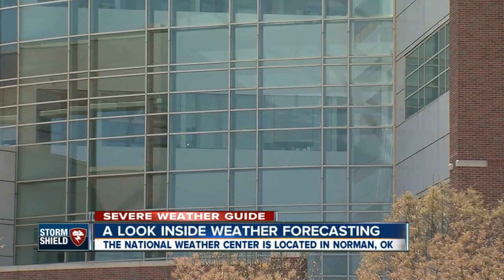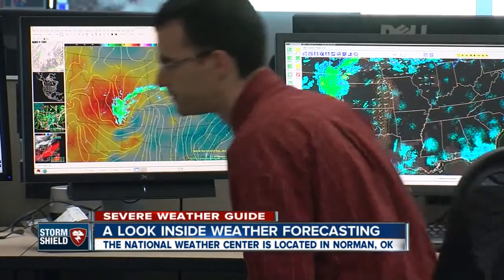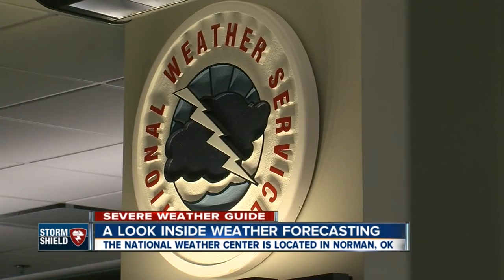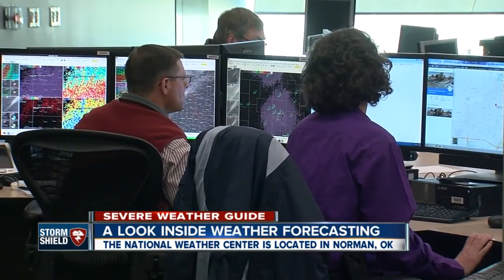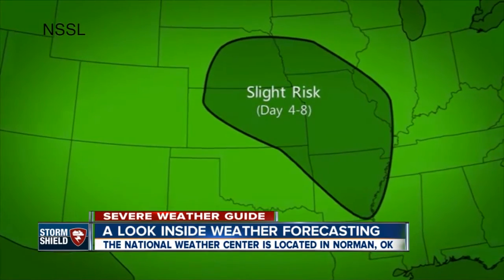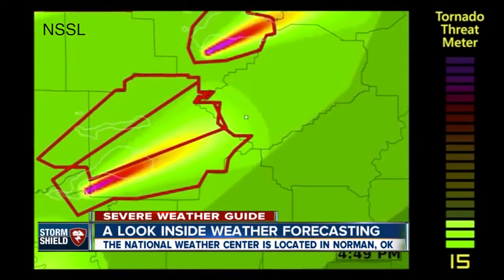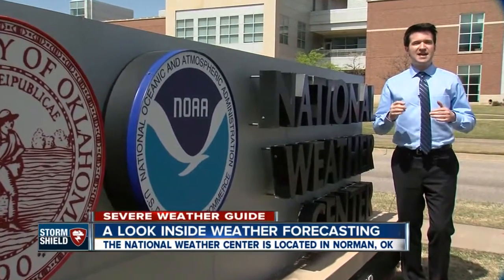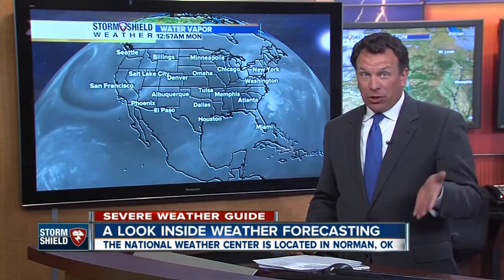National Weather Center Tour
Storm Shield Severe Weather Safety Guide